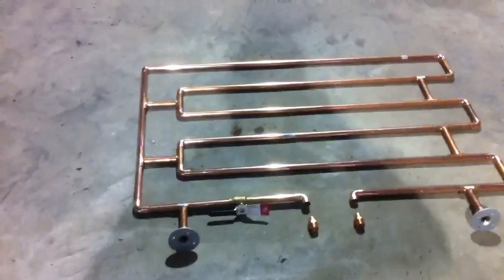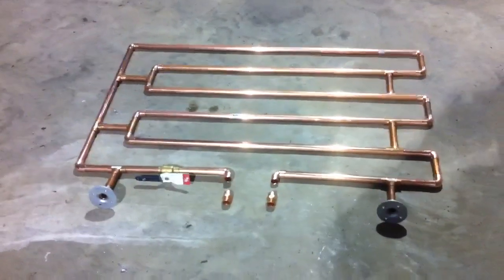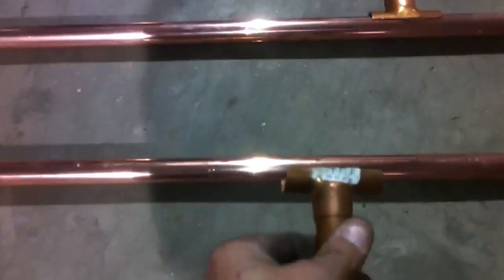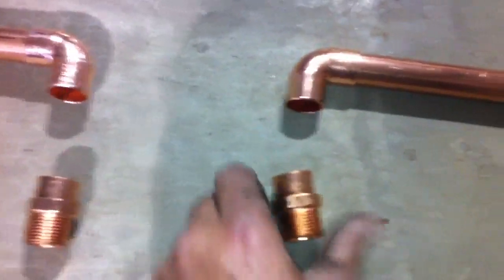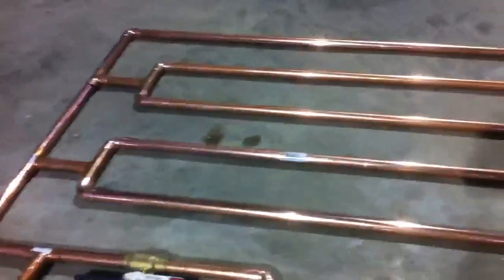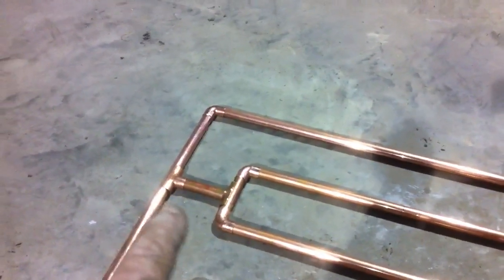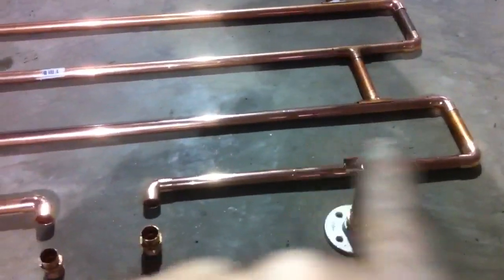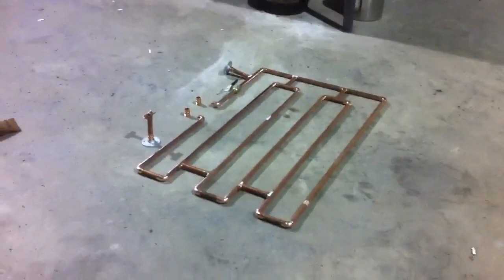Towel warmer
Towel warmer and small room heater with water...